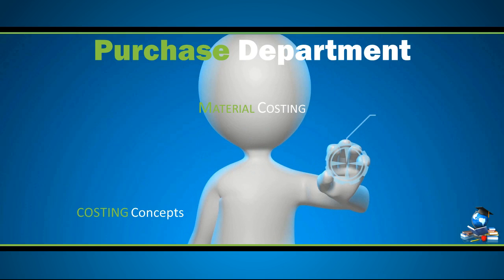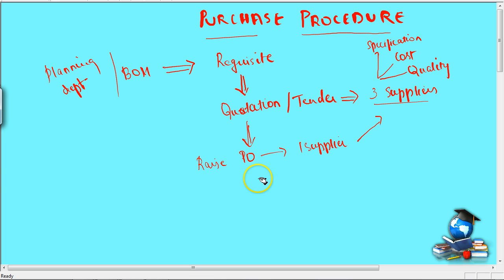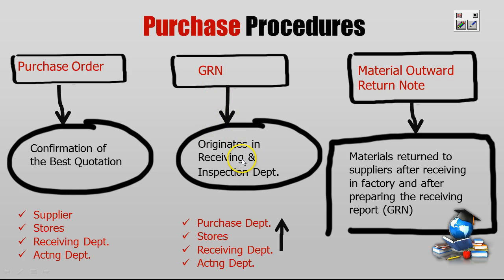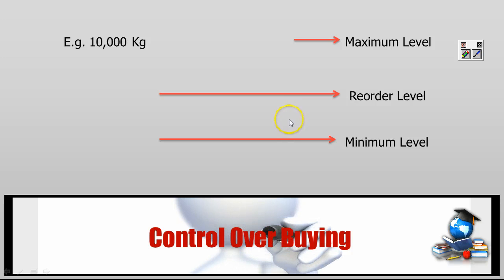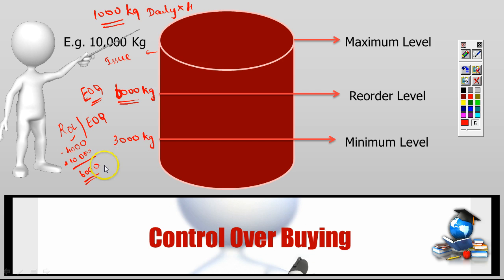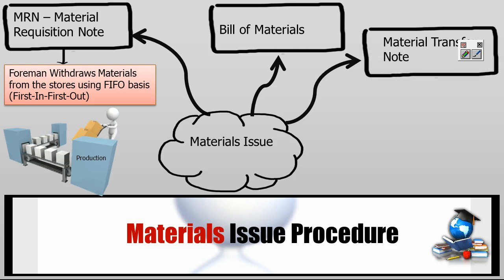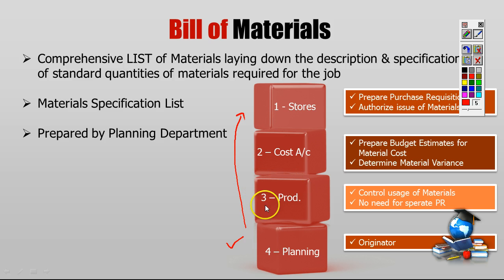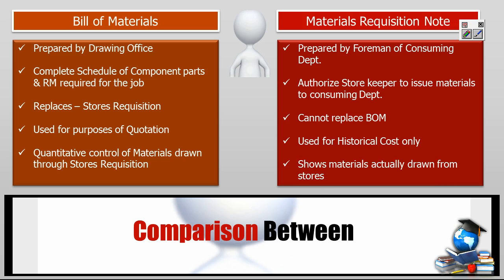3 Purchase Procedure Theory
Under IPCC Cost Accounting, Materials is an imporant Topic. In which the Purchase Procedures are very relevant. This video will help you learn the various purchase procedures in a quick and intutive format